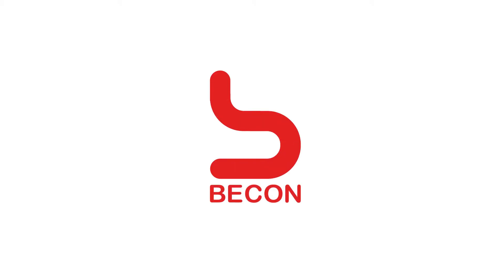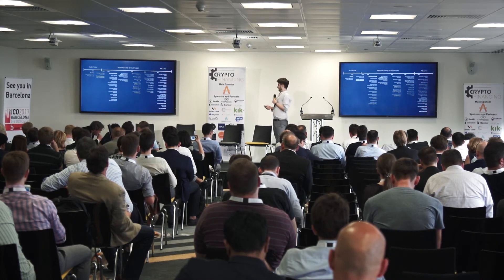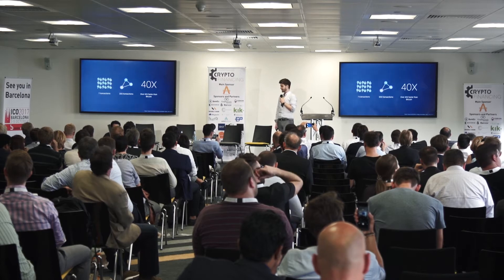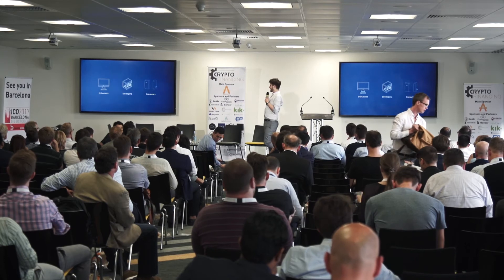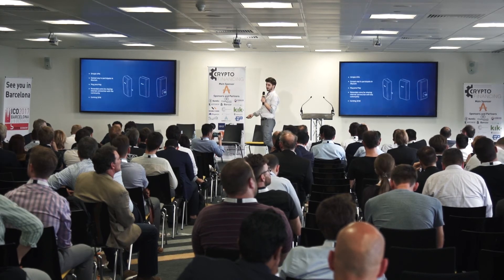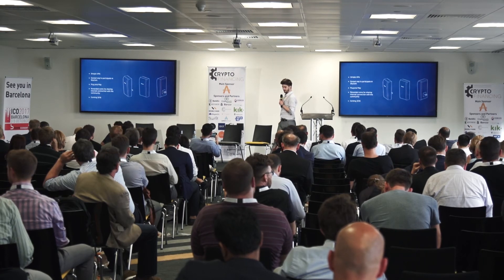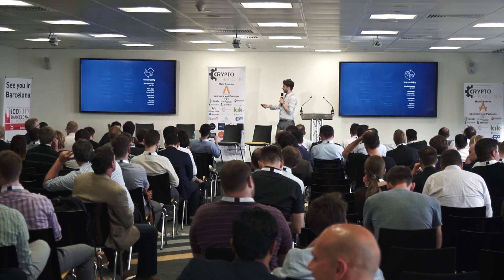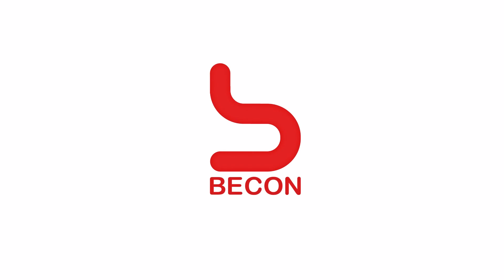CRYPTO-FINANCING PITCH | SKYCOIN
Skycoin is designed to implement Satoshi's original vision and fix the problems with Bitcoin.  Revolutionary new consensus algorithm

Satoshi originally intended the Bitcoin network to be decentralized, over hundreds of thousands of computers. Today, the Bitcoin network is completely controlled by three mining pools. Bitcoin is no longer decentralized. Skycoin's consensus algorithm is designed to achieve true decentralization of blockchain consensus.